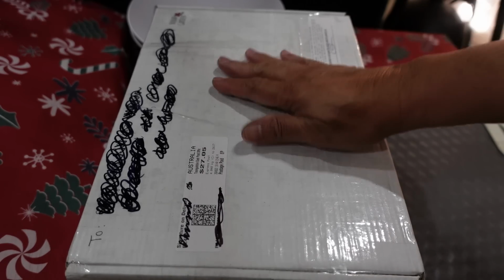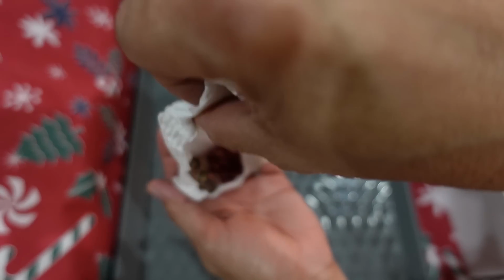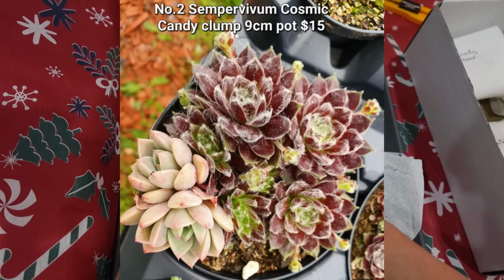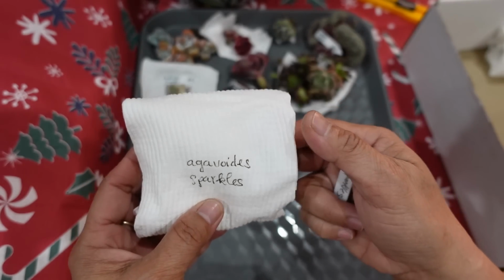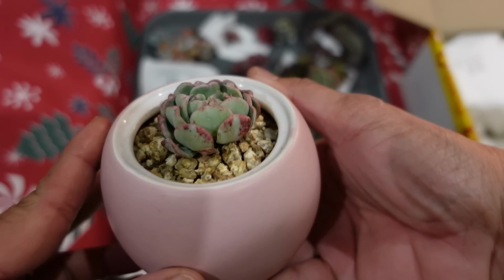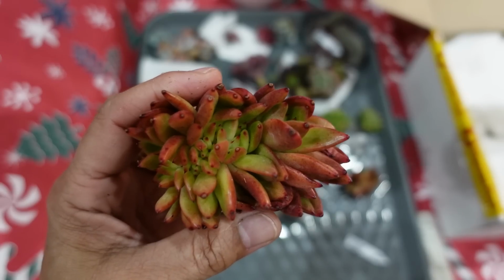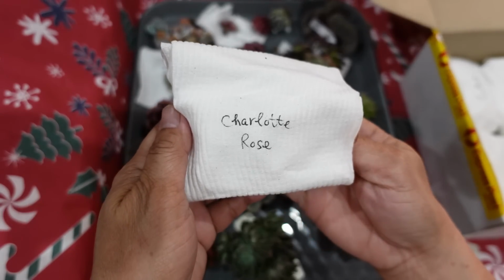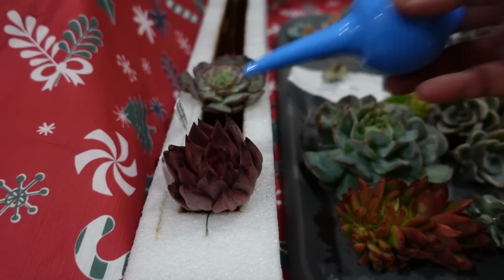Succulents Worth Buying Again from Norah Garden 89 PLANT HAUL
I was not meant to buy more succulents at this stage but after getting a message from Norah Garden 89 on Facebook, offering me a plant I could not resist; I went on a succulent buying spree again. FEATURED PLANTS: A variety of Echeveria, Graptopetalum, Sempervivum and more.